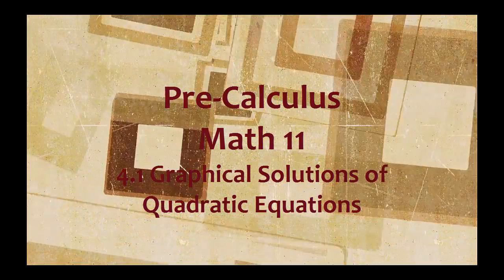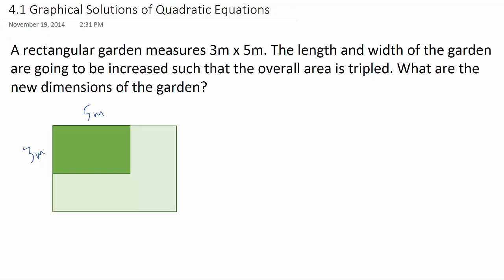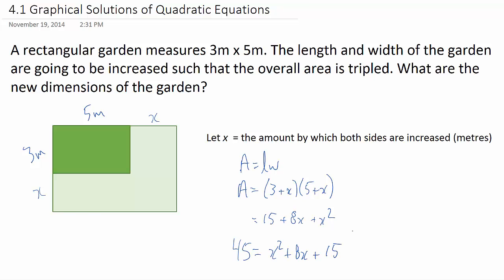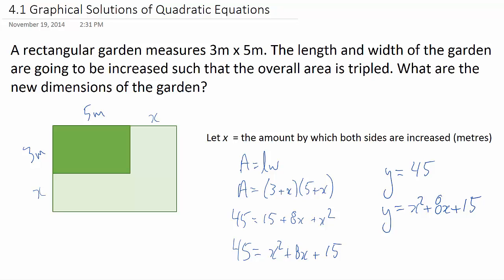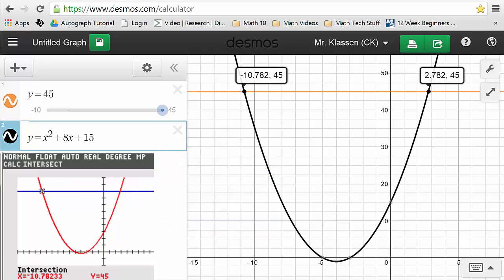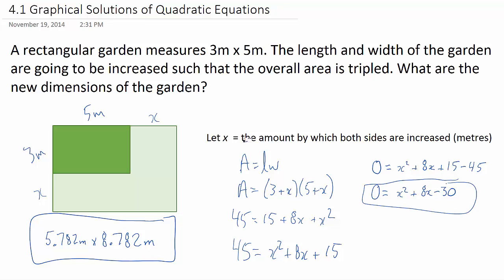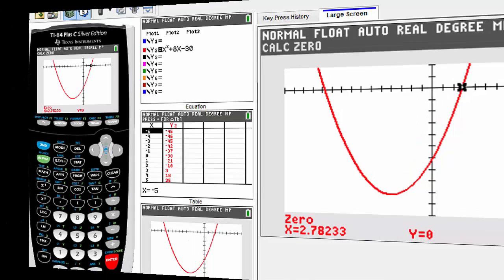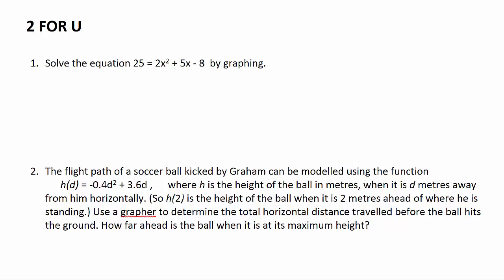4.1 Graphical Solutions to Quadratic Equations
Solving Quadratic Equations using a graph
Finding the zeros or the roots of an equation.

For more info on using your TI-83 or TI-84, Watch my "How To..." videos on Graphing Equations and Solving Systems of Equations.